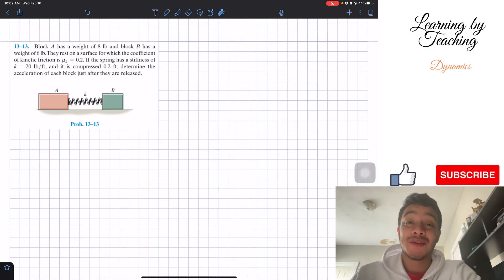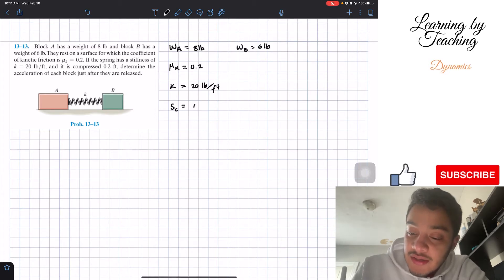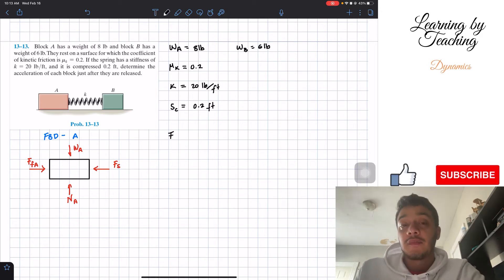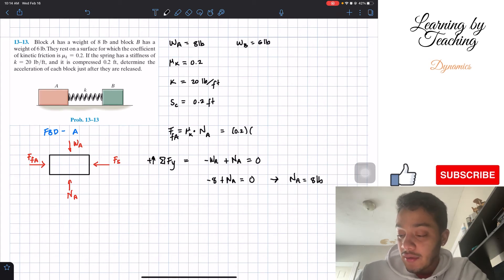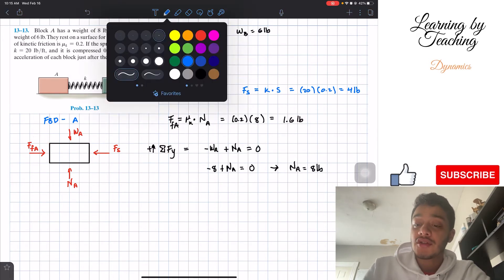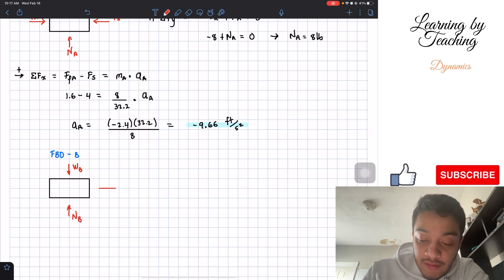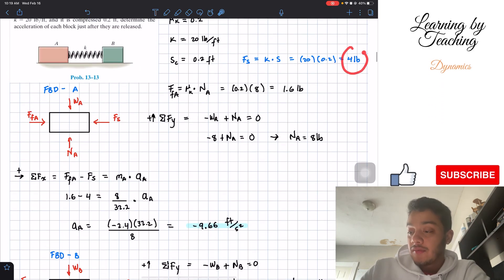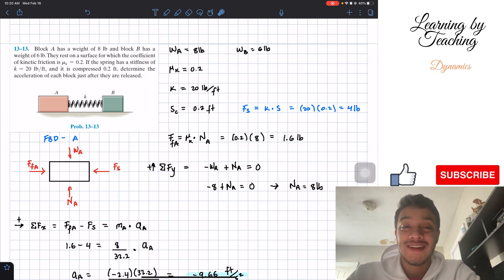Dynamics 13-13| Block A has a weight of 8 lb. and block B has a weight of 6 lb. They rest on a ...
Question: Block A has a weight of 8 lb. and block B has a weight of 6 lb. They rest on a surface for which the coefficient of kinetic friction is 0.2 . If the spring between them has a stiffness of k=20 lb/ft, and it is compressed 0.2 ft, determine the acceleration of each block just after they are released.